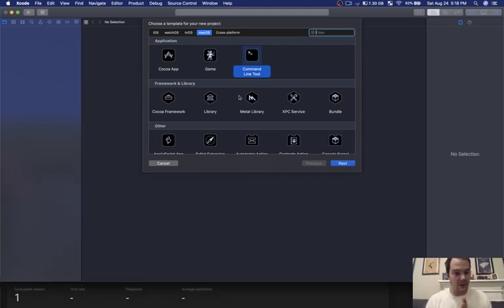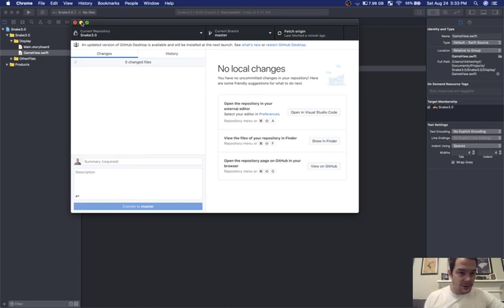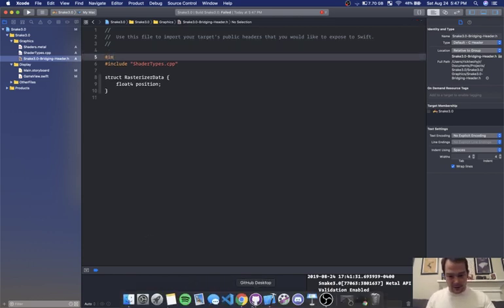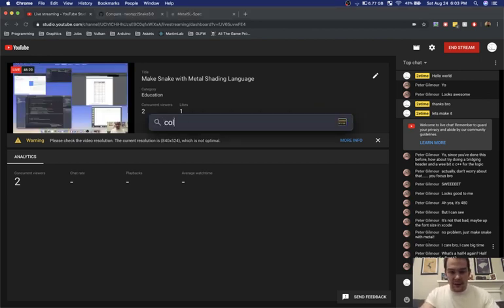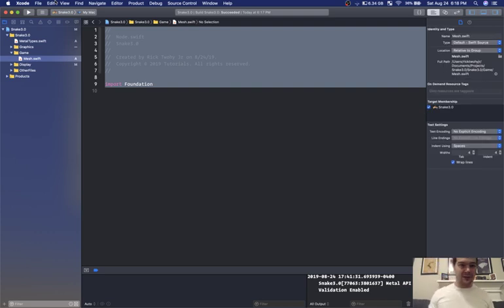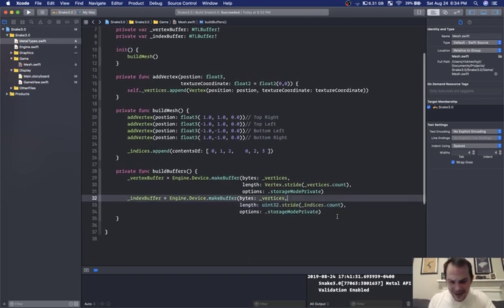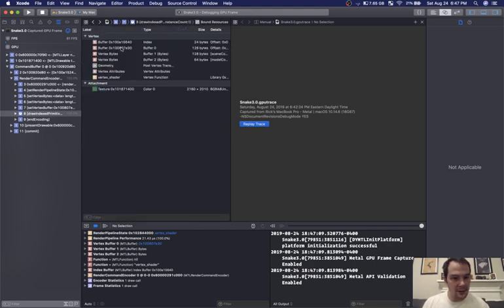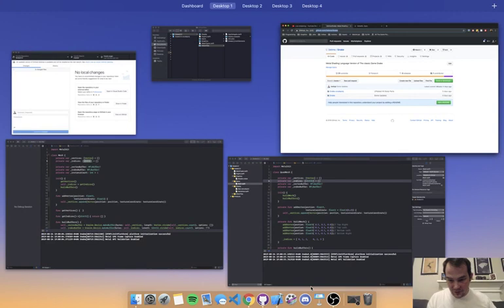Making Snake With Swift Livestream (Part 1)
Live stream of making snake with the Metal Shading Language